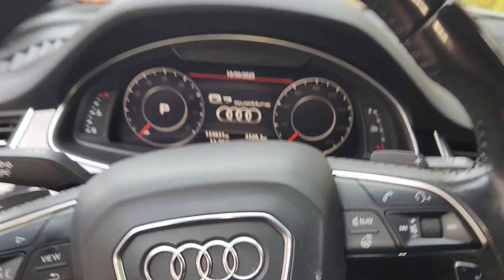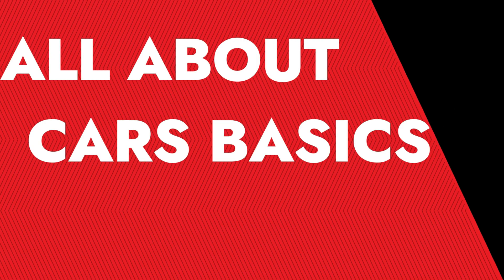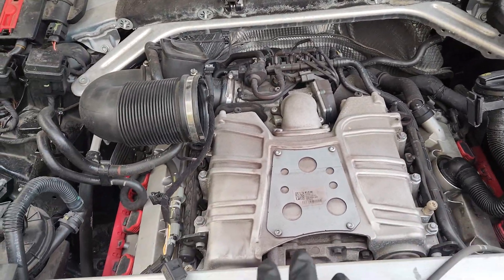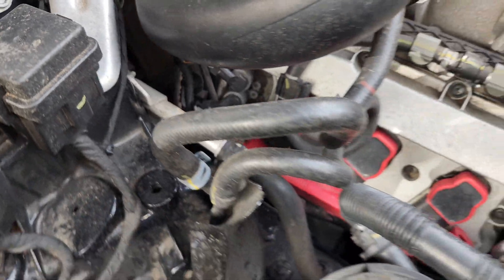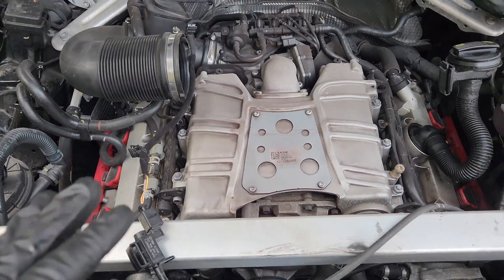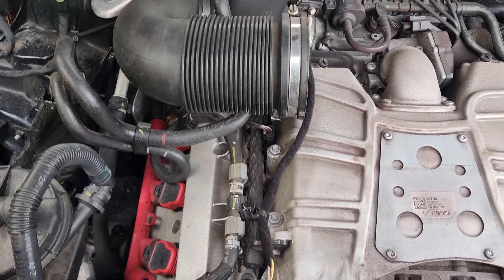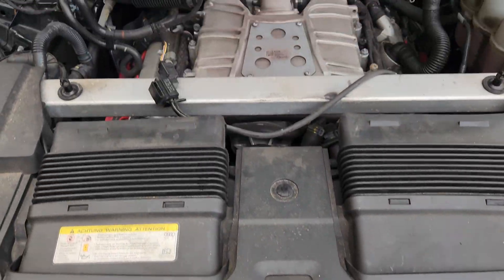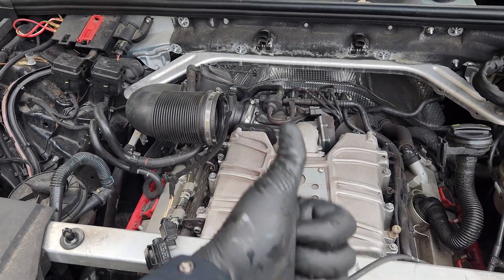Audi Q7 3.0T V6 (2018) Deep Dive: Firing Order, Cylinder Order, Banks & Cat Converter Layout!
Are you troubleshooting a misfire, replacing a catalytic converter, or just curious about the heart of your 2018 Audi Q7 3.0L Supercharged V6? This video is your complete guide to the vital engine structure!We break down the Audi EA837 V6 engine layout to clearly show:

⚡ The Firing Order: Never get the coil packs wrong again! We show the precise sequence: 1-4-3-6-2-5.🔢 Cylinder & Bank Numbering: We identify Bank 1 (Passenger Side: $1, 2, 3$) and Bank 2 (Driver Side: $4, 5, 6$) and clearly locate each cylinder.🧪 Catalytic Converter (Cat) Streams:

Understand which bank feeds which catalytic converter, crucial for diagnosing P0420/P0430 codes and O2 sensor replacement.Save yourself hours of searching forums and staring at diagrams.